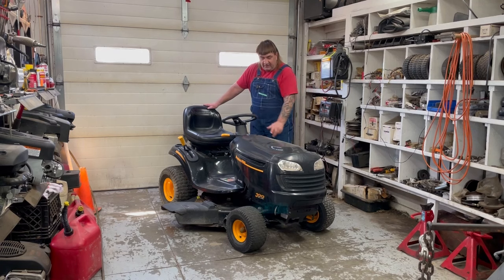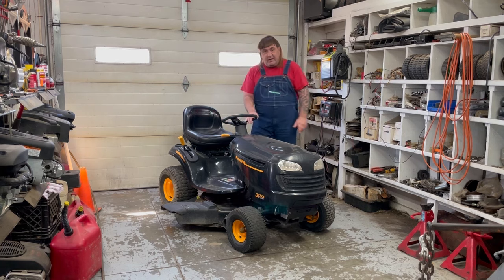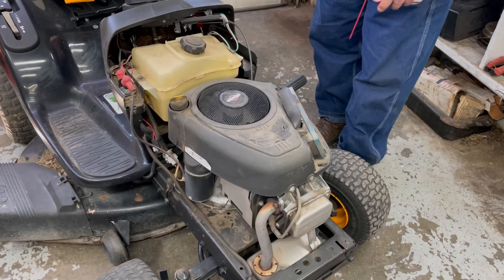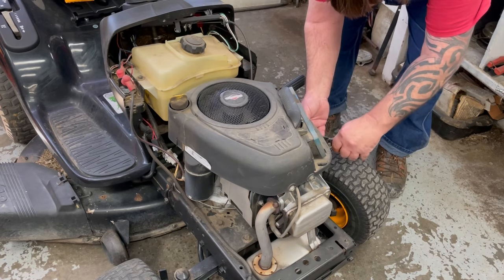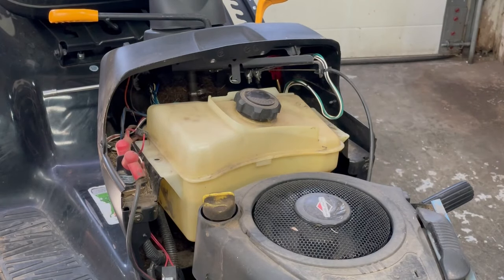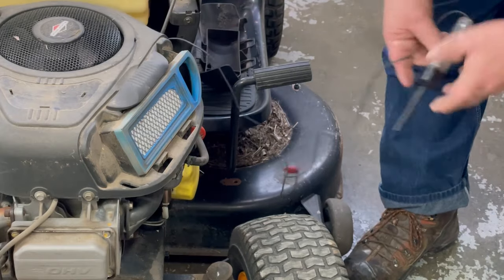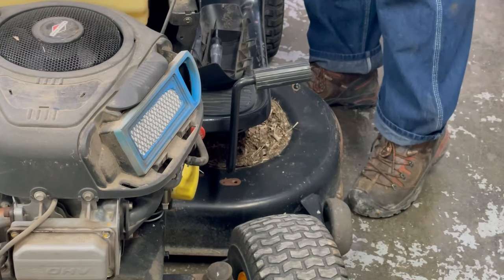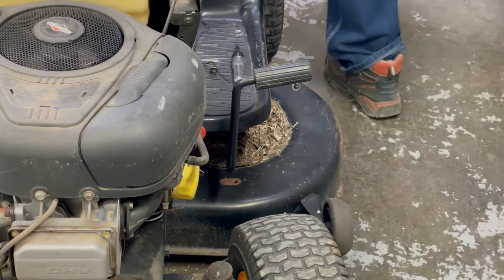Riding Lawn Mower Turns Over But Won't Start Up EASY FIX (Poulan Pro 300 EX Series)